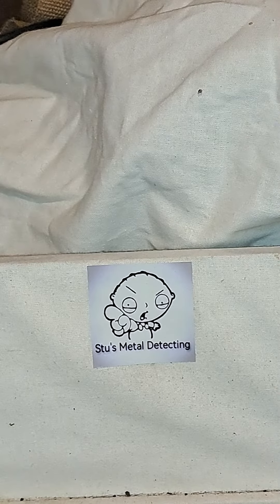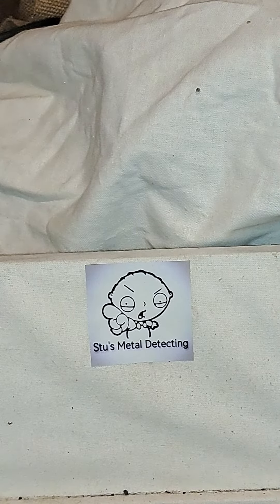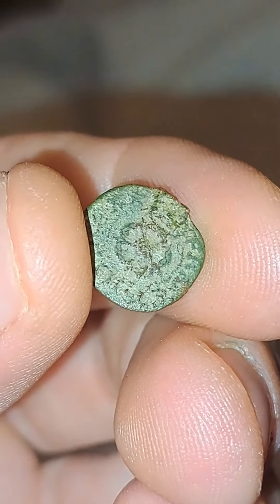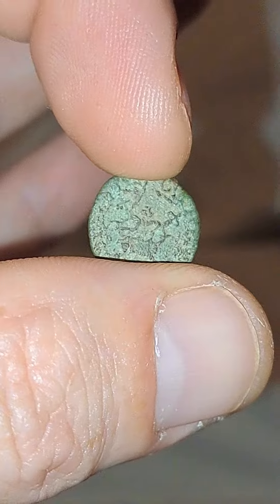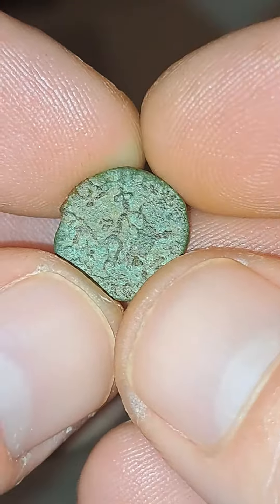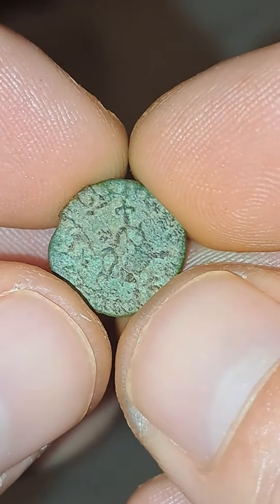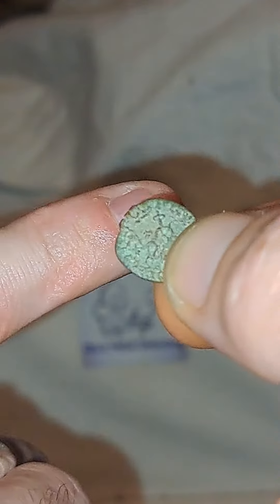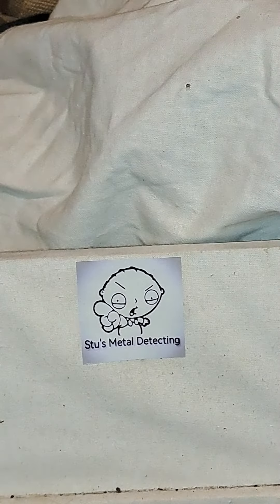wow, my first milled hammered copper coin a super nice rose farthing from the 1640s boom